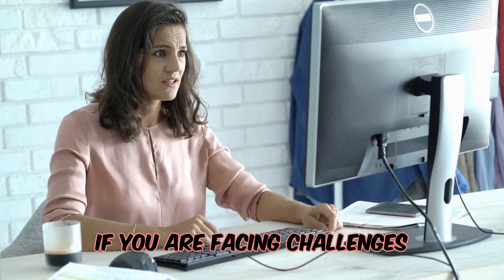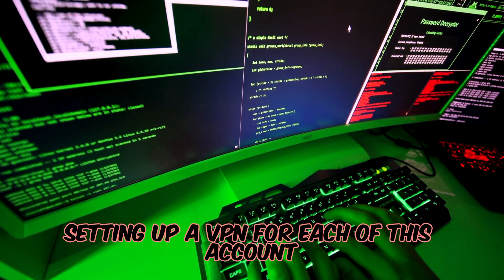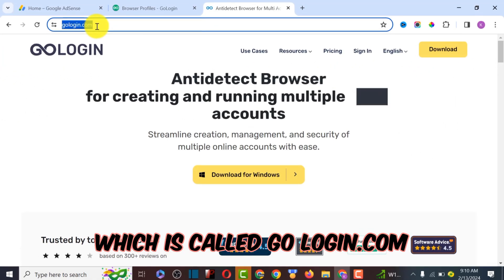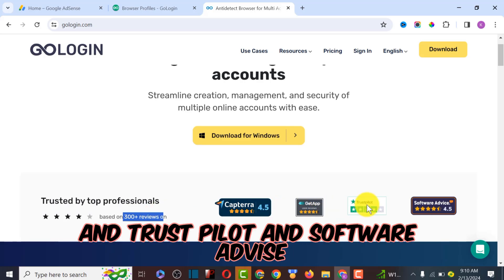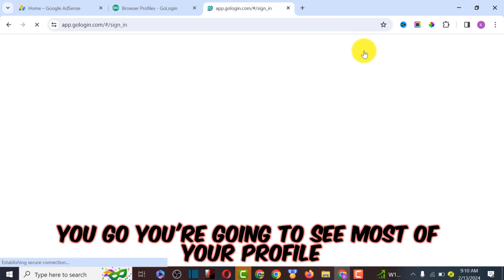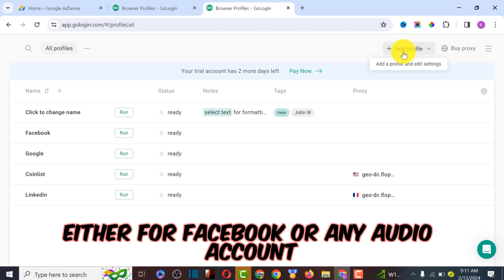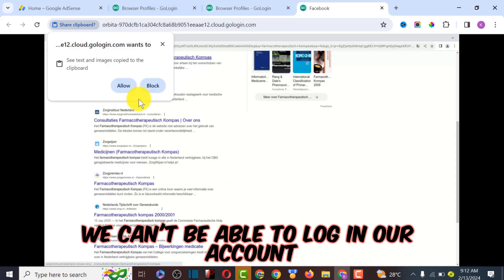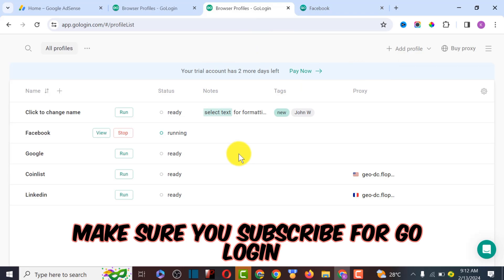Gologin Antidetect Browser 🛡️ Multiaccounting Tool Antidetect Browser 🔑 (Surveys & CPA Marketing)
Looking for the best multi-accounting tool for surveys & CPA marketing? Gologin Antidetect Browser is the ultimate solution.

 With powerful antidetect capabilities and proxy support, this browser lets you easily manage multiple accounts without getting flagged or banned.

In this video, I showcase Gologin's key features like:

🔑Strong Gologin Antidetect Browser - Escape bot detection with ease
🌐Secure proxies - Rotating proxies integrated seamlessly
🧑‍💻Multiaccount support - Run all your accounts in one browser
🛡️Captcha solving - No more tedious captcha solving
⏱️Time-saving - Productive tools for surveys & offers

Whether you need Gologin proxies for Adsense CPM offers or manage CPA self-clicking, Gologin Antidetect Browser has you covered. It's seamless proxy manager and built-in anti-detectors that make multiaccounting easier than ever.

I also provide a Gologin tutorial for beginners, showing how to set up Gologin and integrate it into your workflow. See a Gologin review from a real user’s perspective. This super powerful multi-accounting tool can take your earnings to the next level!

Watch until the end as I reveal a special Gologin tip that unlocks premium features for free. Transform the way you do CPA marketing and tap into more profit potential.